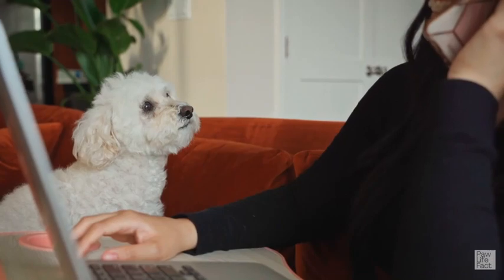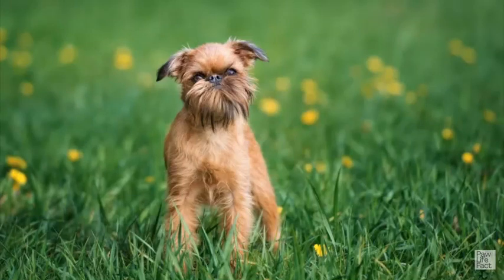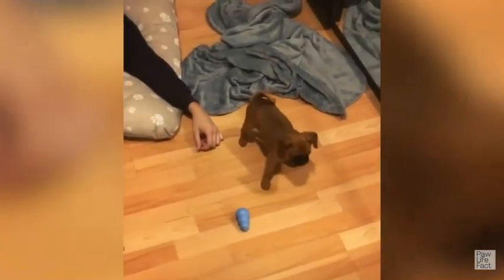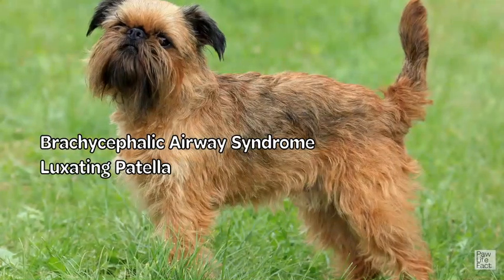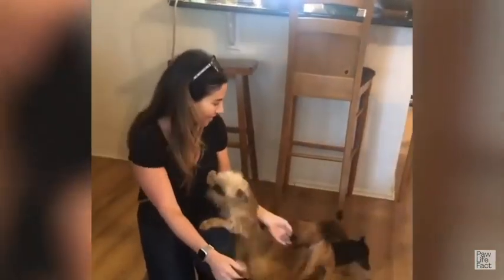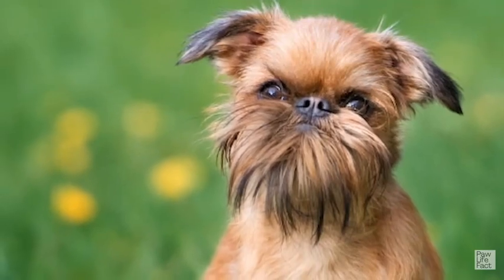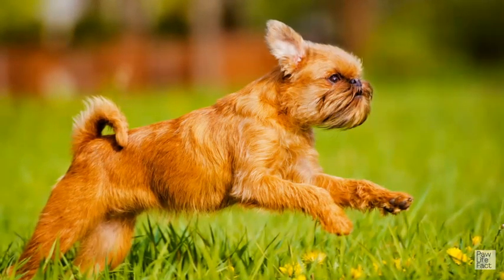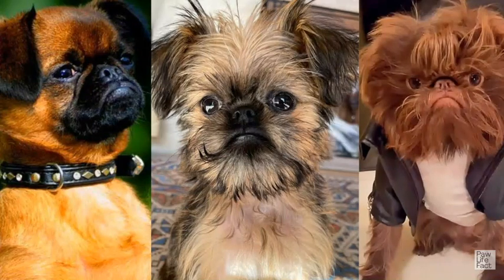Brussels Griffon - All you need to know about this Dog Breed